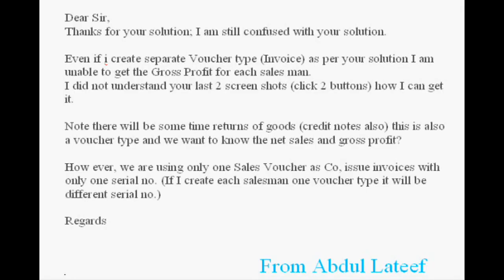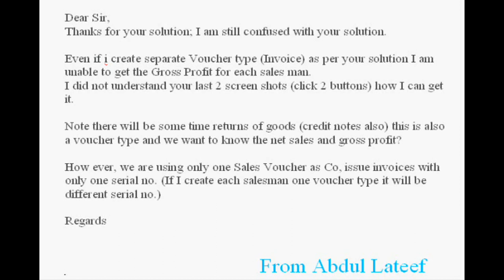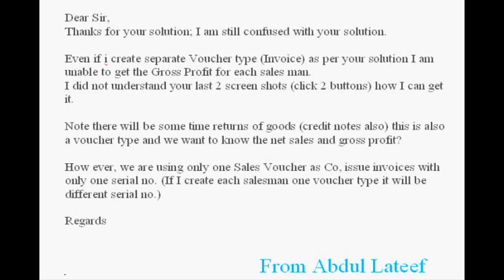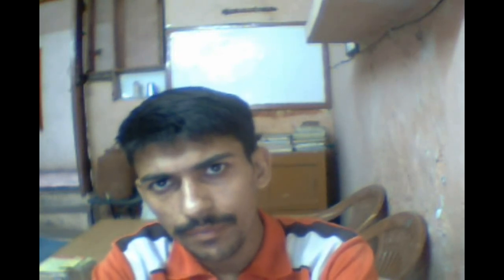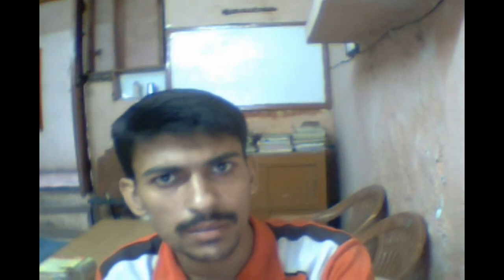Calculate Gross profit of Each Saleman in Tally 9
In this video , you will learn technical point relating to calculating gross profit of each saleman in tally 9